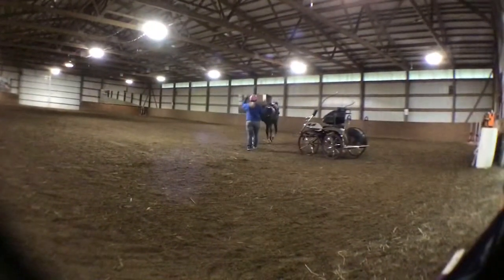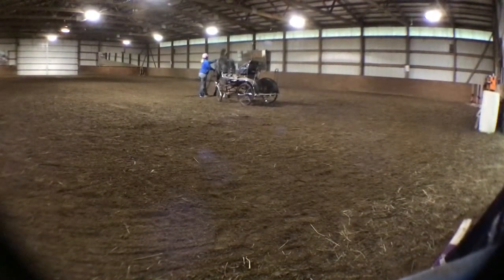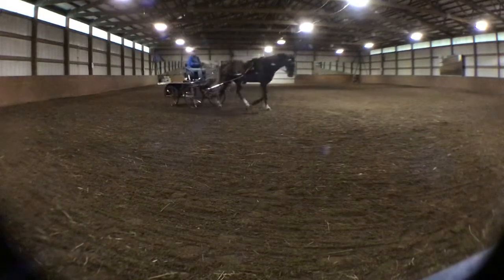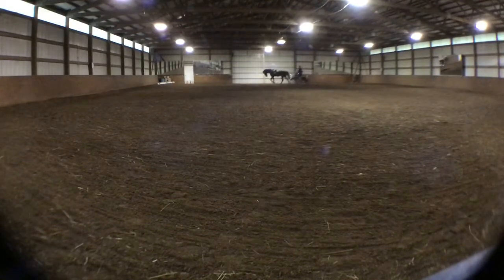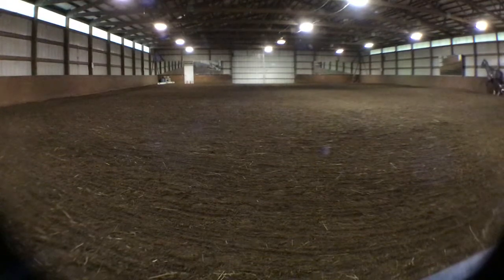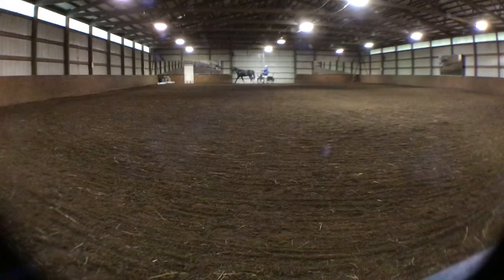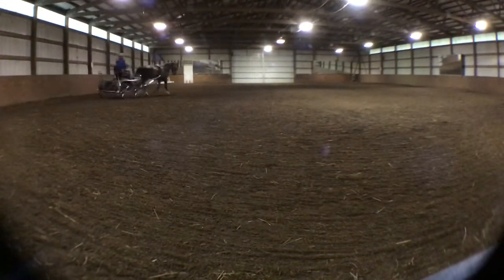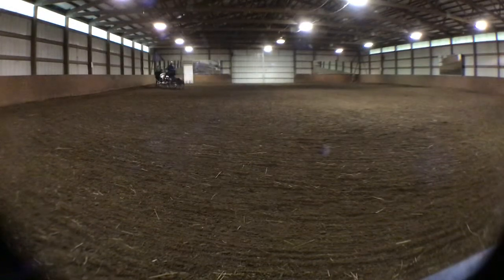April 2019- Jada & Falcon- Robin Lesson #3